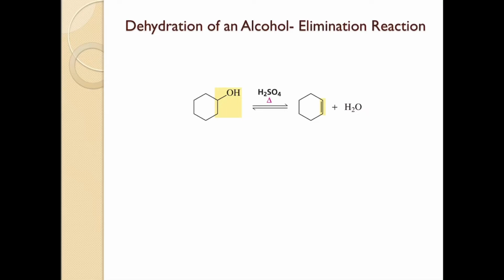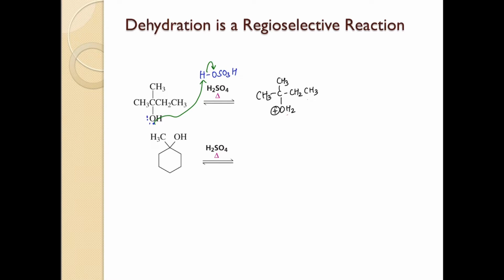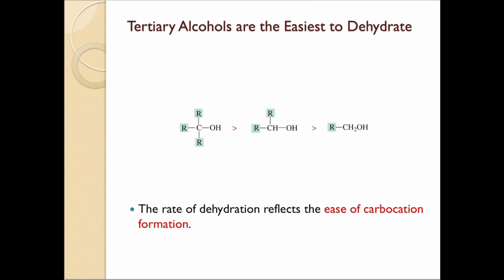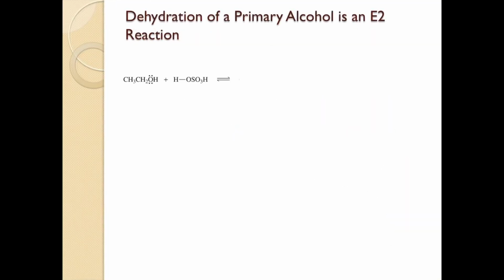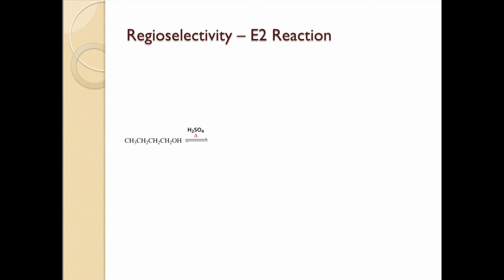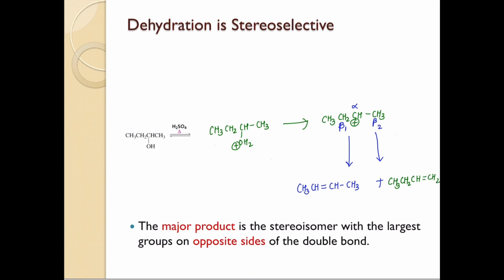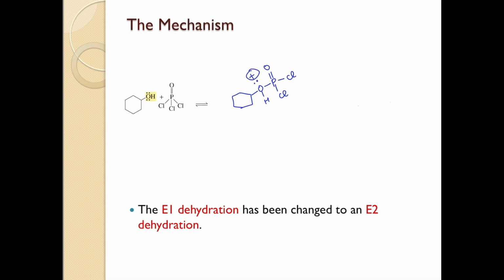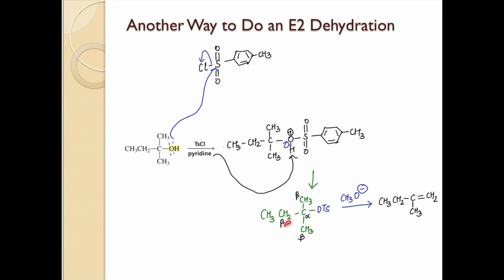Elimination Reactions of Alcohols